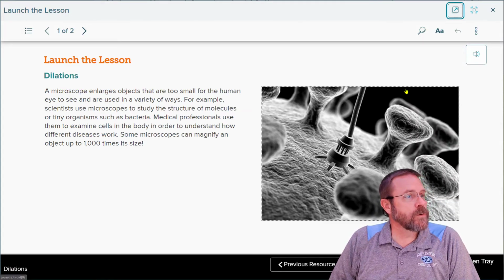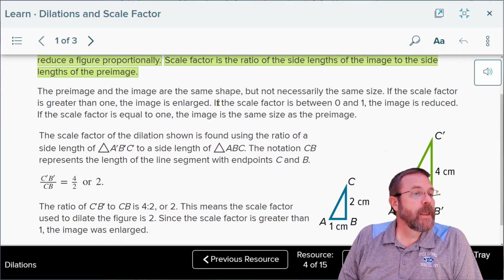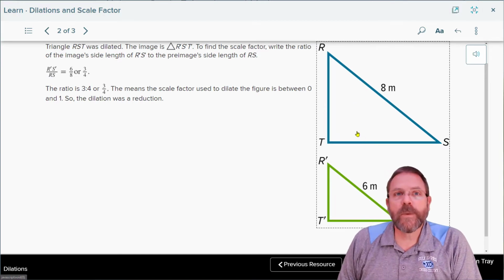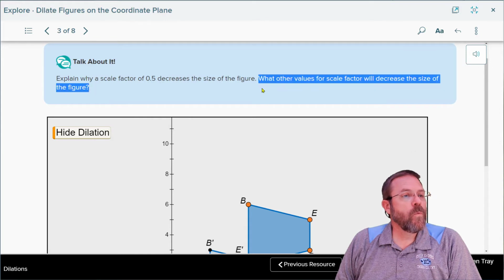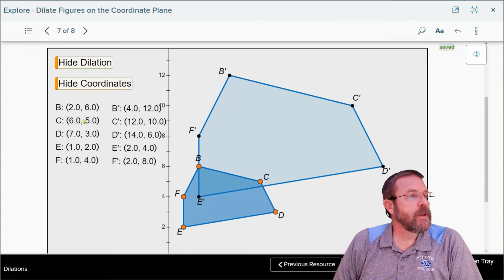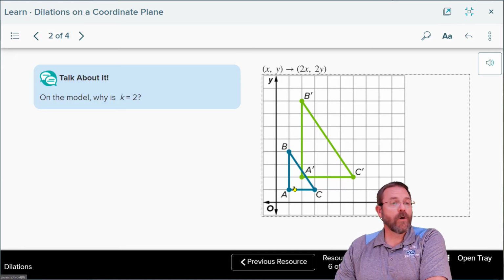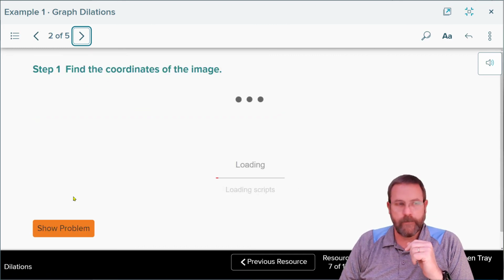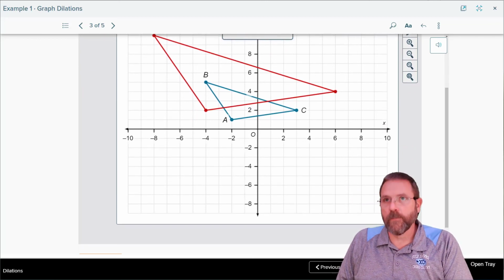13-4 Dilations (Part 1)